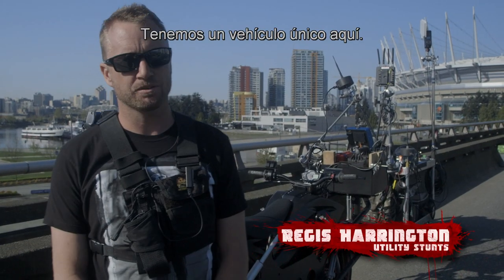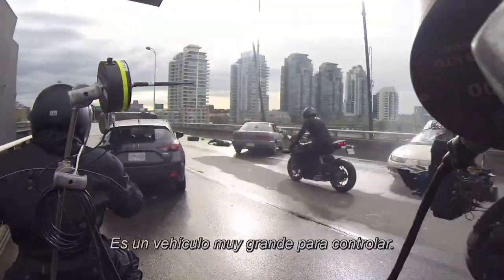Los Efectos de Deadpool - De los Cómics a la Pantalla: Detrás de Cámaras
Cómo se filmó la previsualización, la grabación de prueba original "12 Balas", y la coordinación de la secuencia de la autopista.